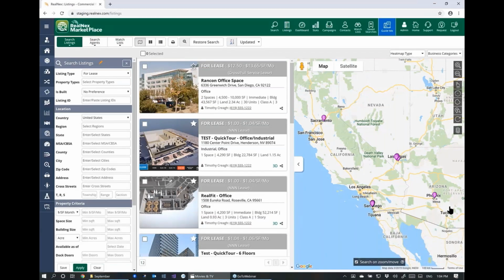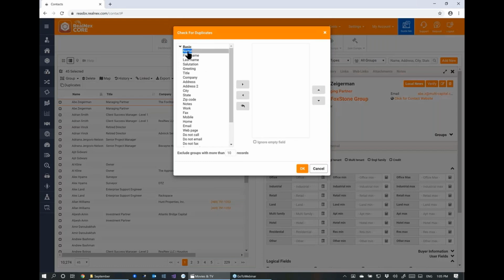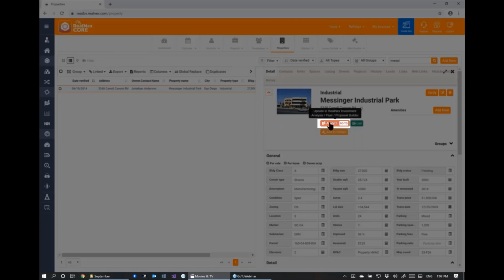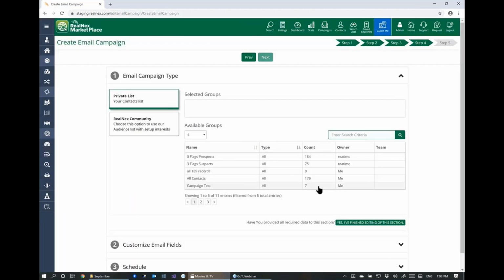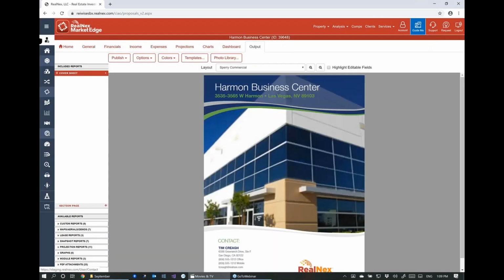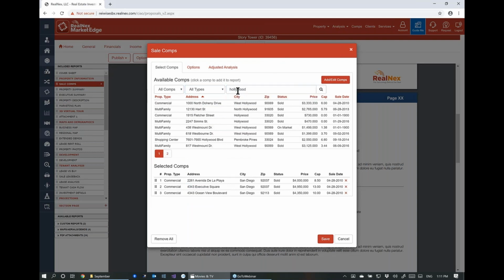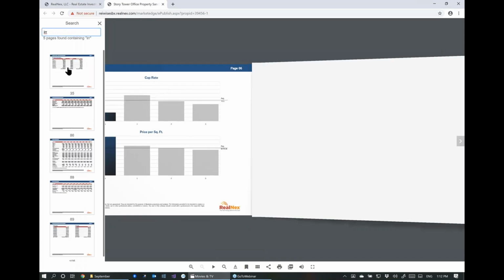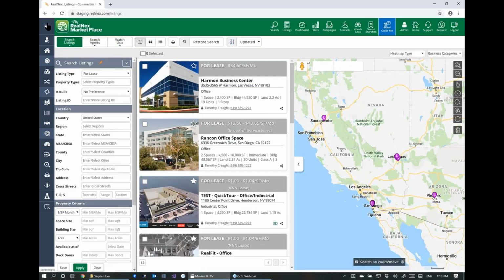That's CRE CREAGH September 2019 Final